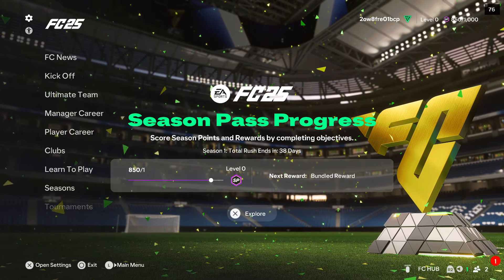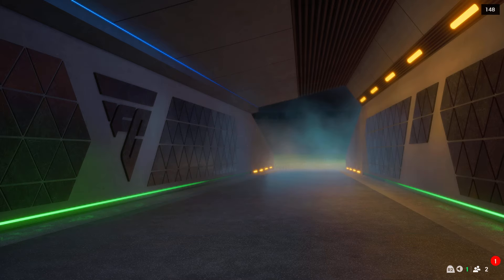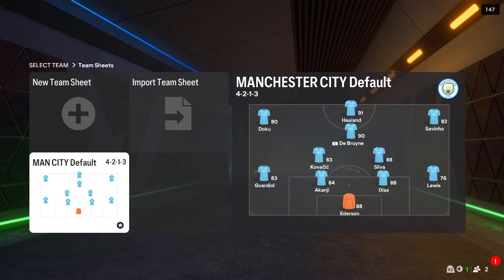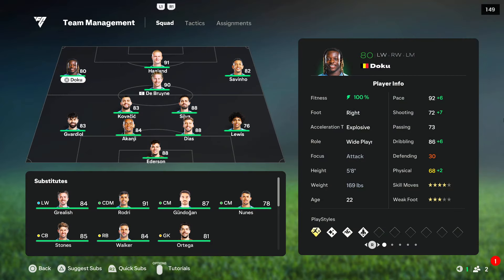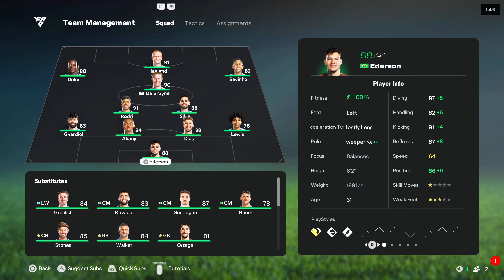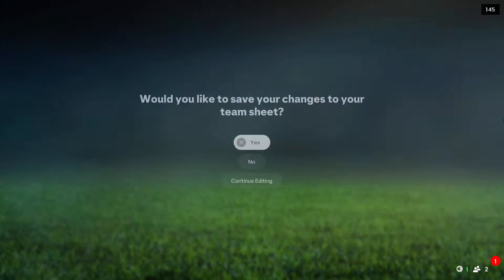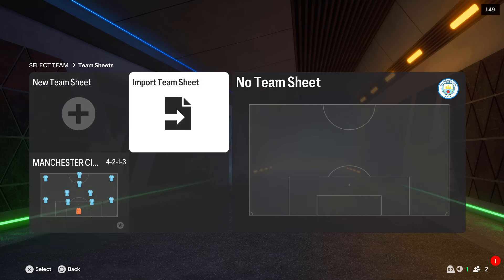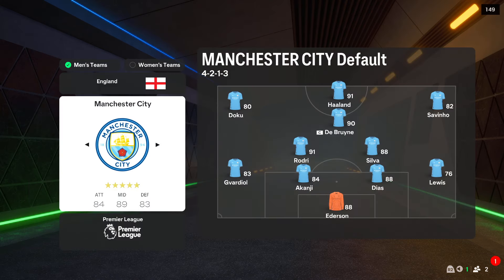EA FC 25: How to Edit Teams (Lineups, Tactics, Formation)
In this video, I’ll show you how to edit teams, including lineups, tactics, and formation, in EA FC 25. You’ll learn how to adjust your squad and set up strategies for better performance in EA Sports FC 25. By following these simple steps, you’ll be able to customize your team in FC 25, ensuring your lineup and tactics match your playstyle during matches.